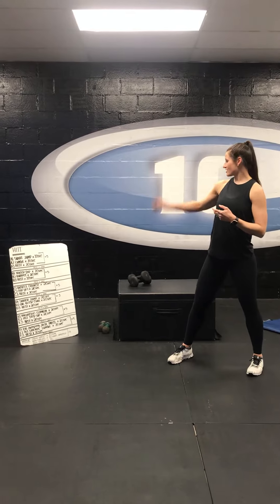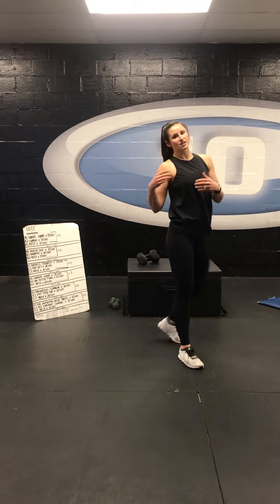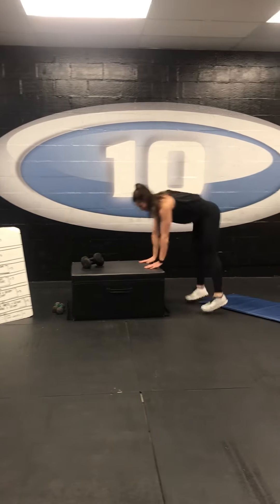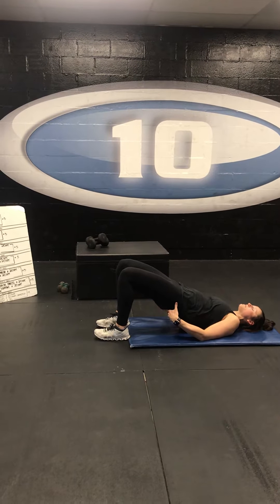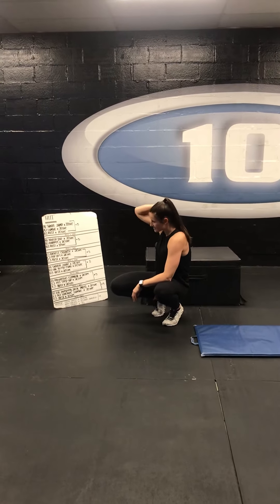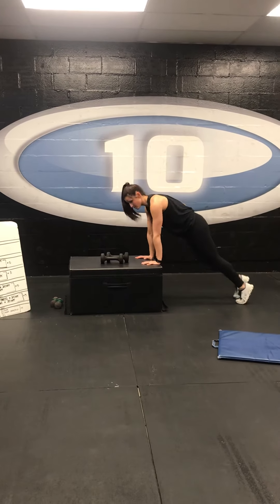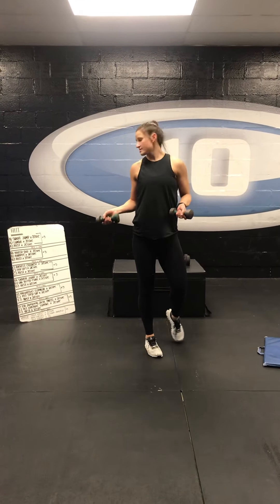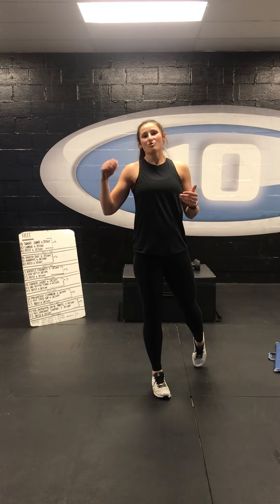Level10goingviral 5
HIIT workout with Laura